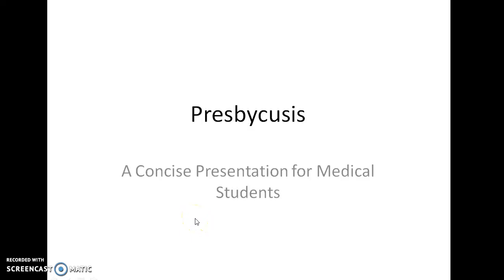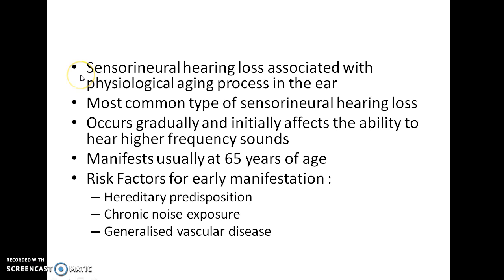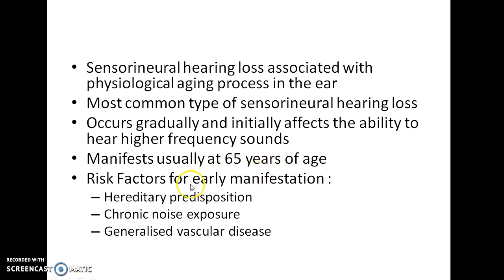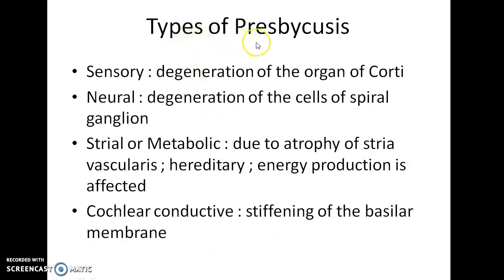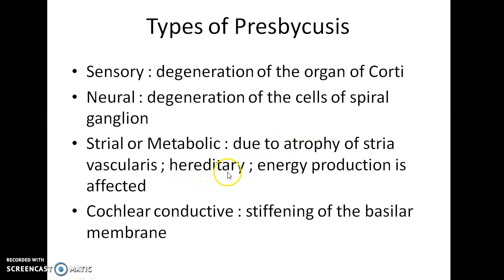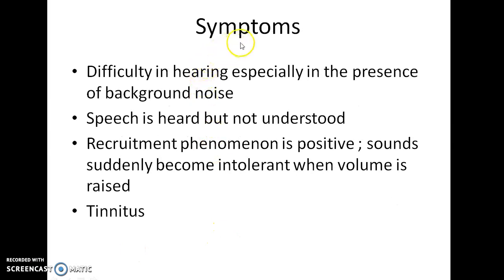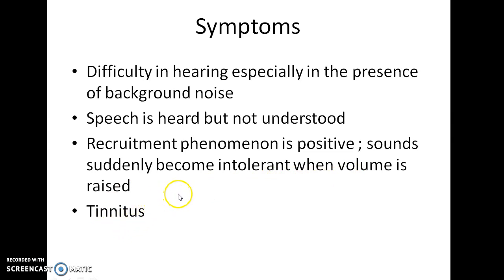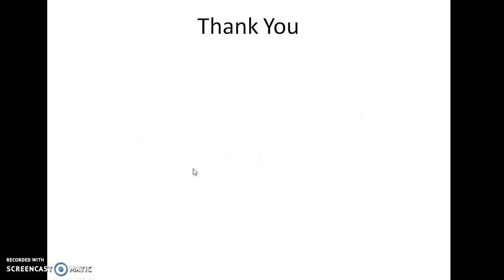Presbycusis - ENT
Hey guys, this is Indian Medico. In this video, we are going to see about Presbycusis. This is a concise presentation from the chapter Hearing Loss in otology (diseases of ear) in ENT.